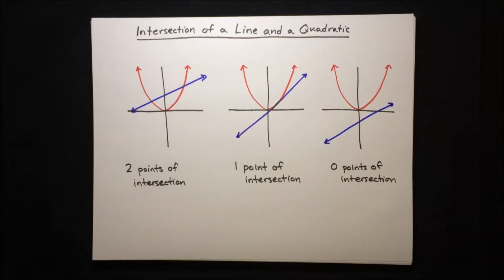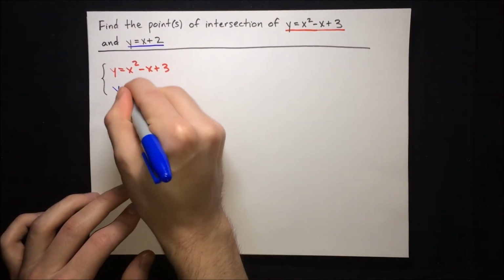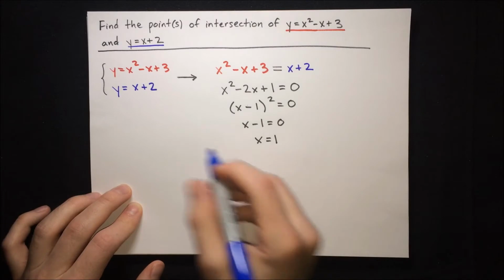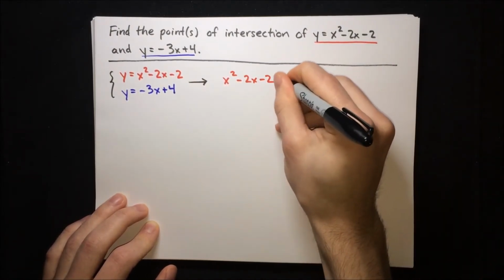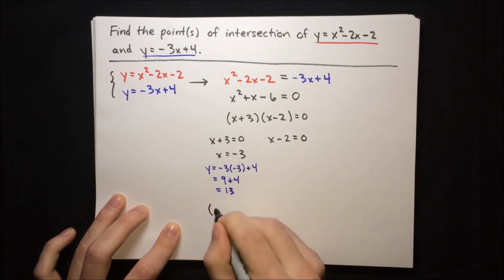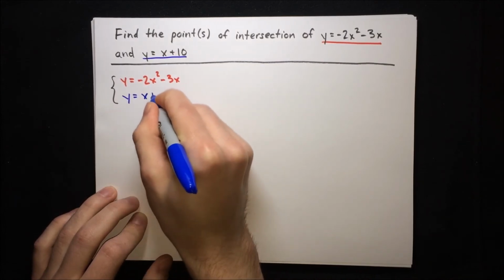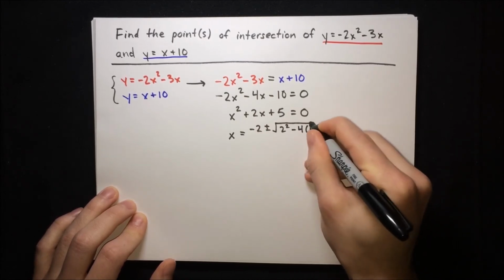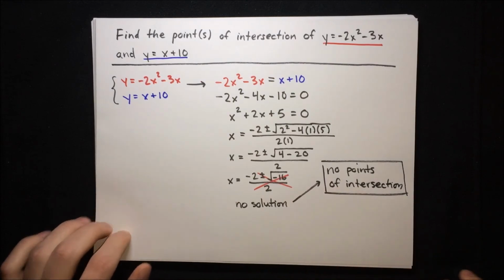Finding the Intersection of a Line and a Quadratic Function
By MathAcademy.com. This video will teach you how to find the intersection of a line and a parabola. Produced and narrated by Justin Skycak in 2019.